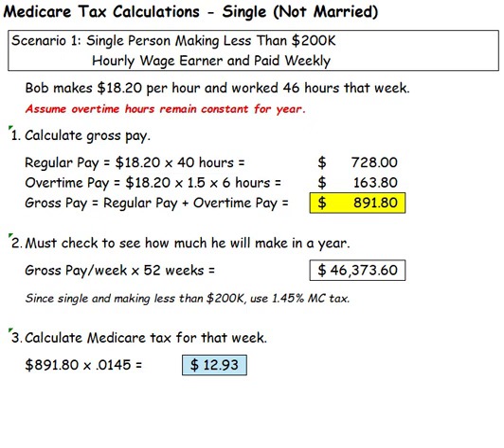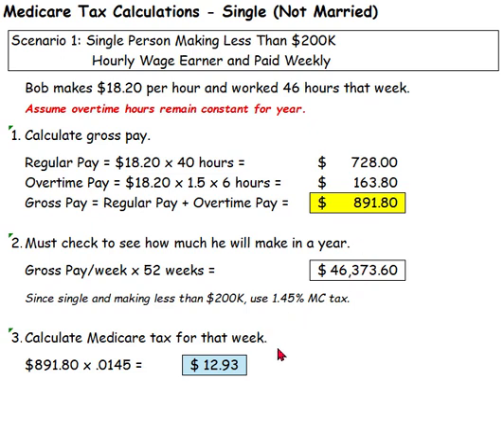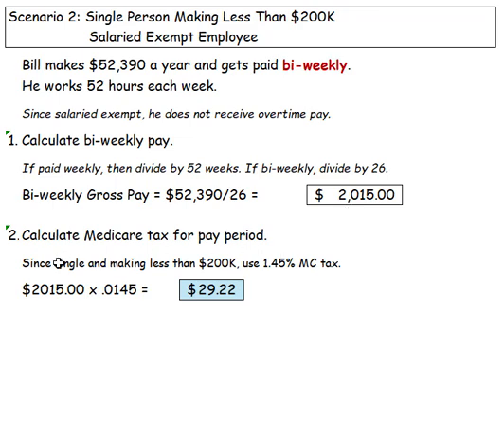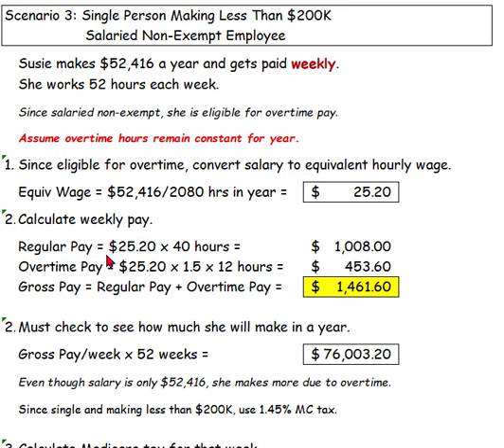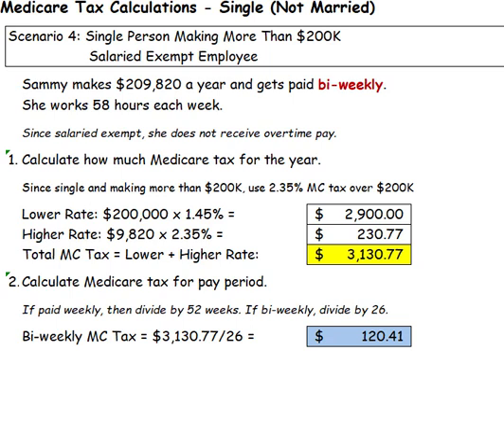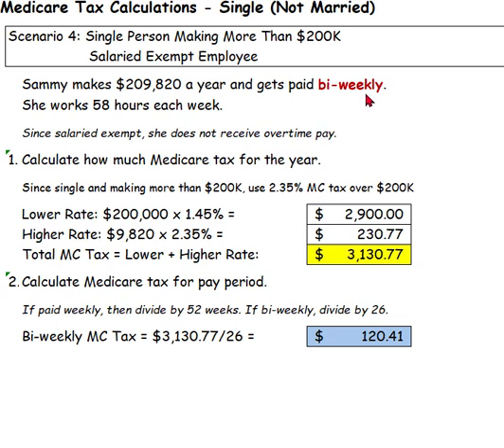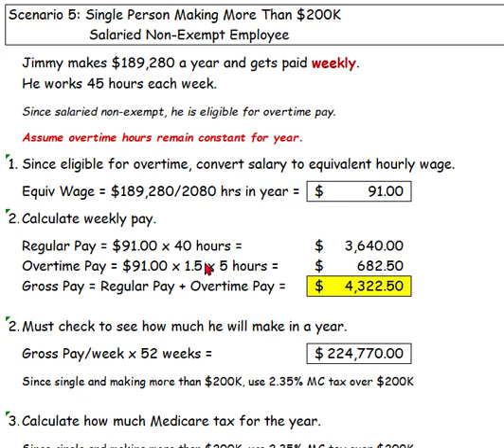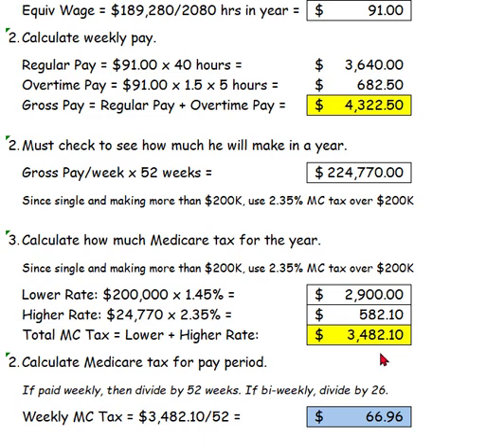Medicare Tax Calculations - Singles Video